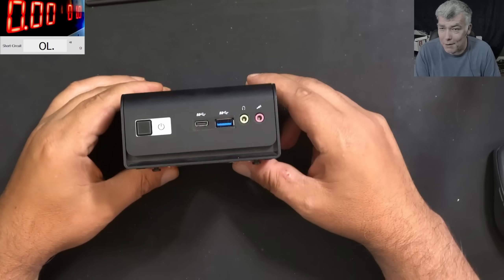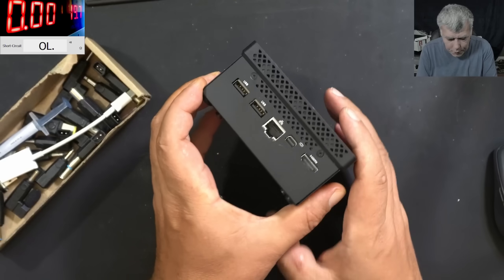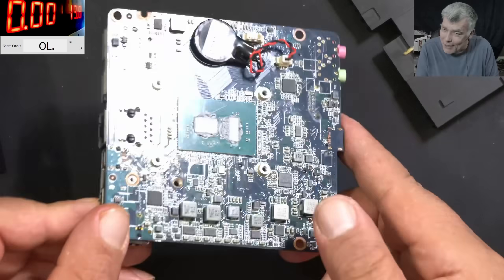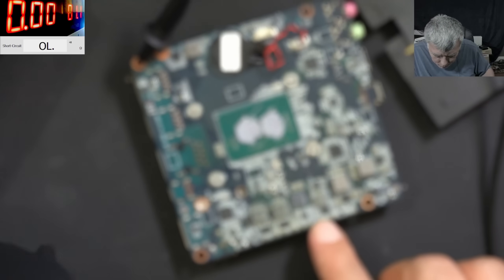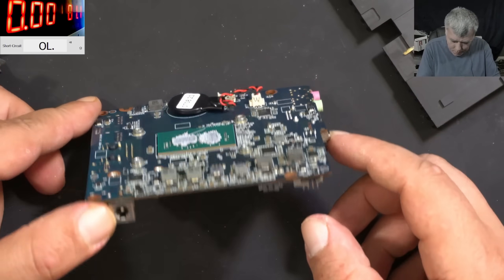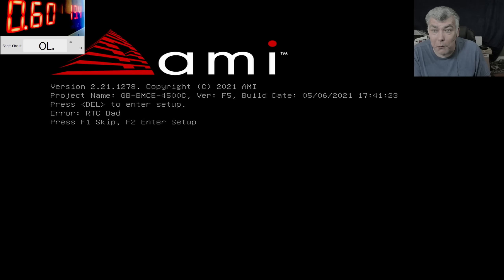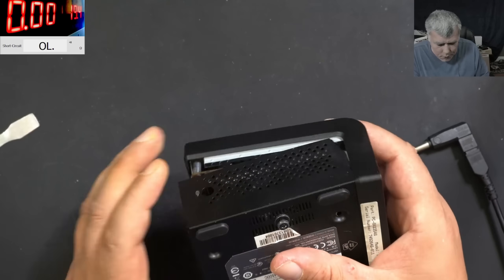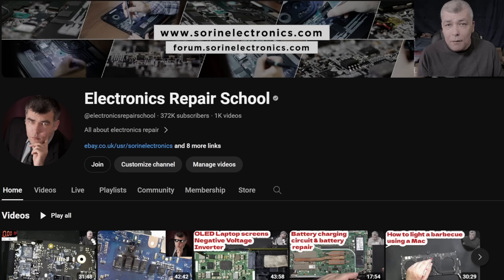Gigabyte Mini PC repair - no power board repair, a classic fault